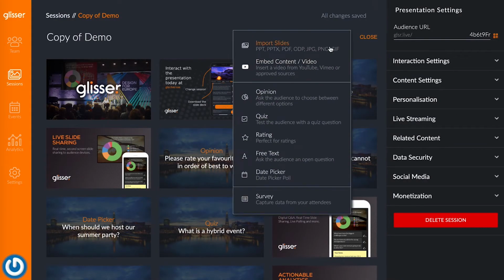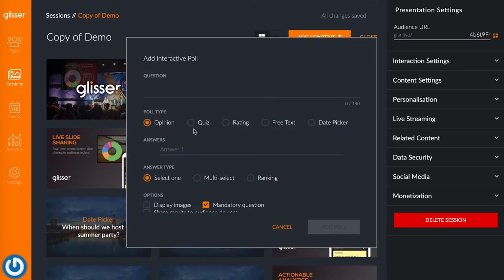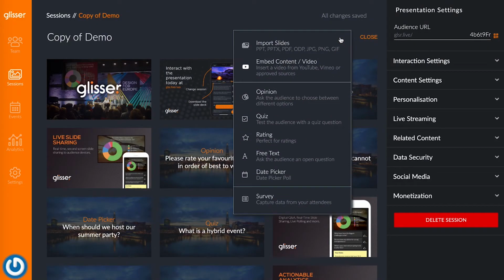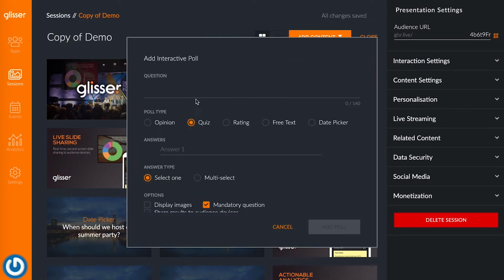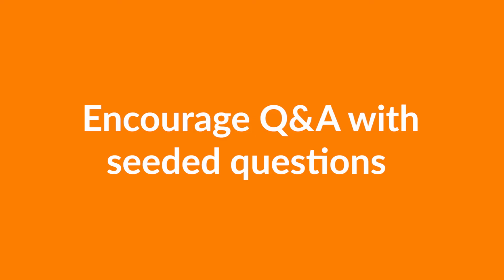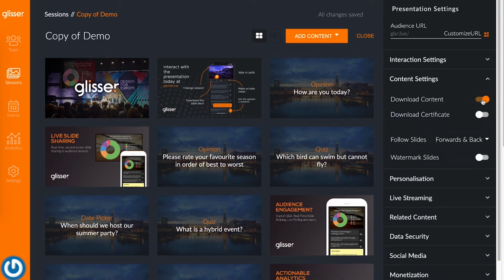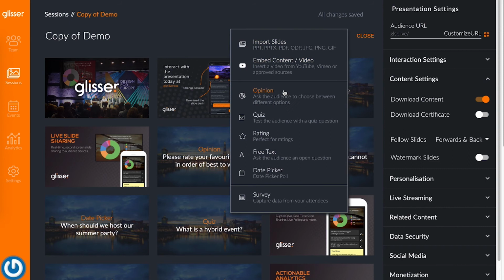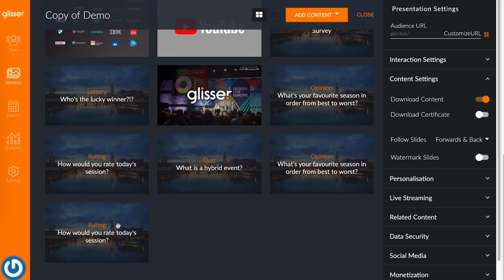Maintaining Audience Engagement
Glisser gives you the power to wow and make every event a memorable one. Audience interaction is at the heart of each session, as Glisser allows you to build engagement tools – from polls and quizzes to word cloud creation, games and social integration – directly into presentations.